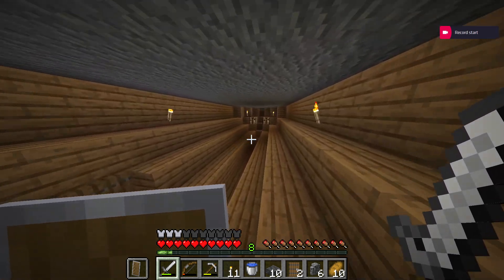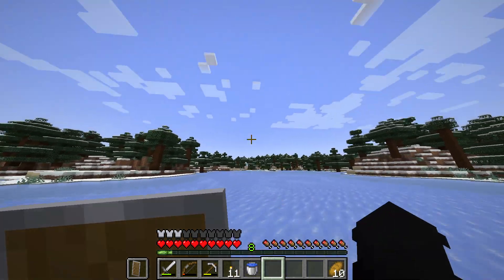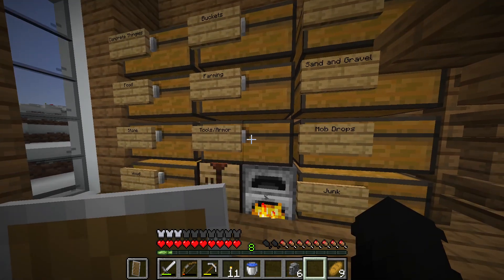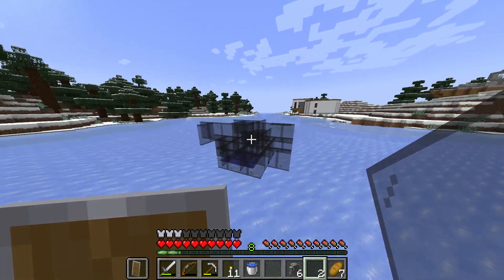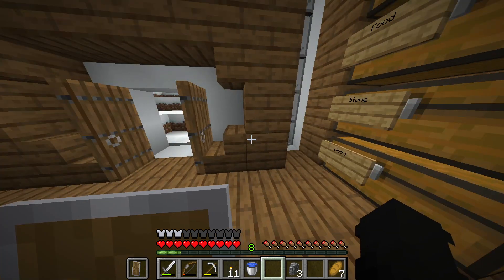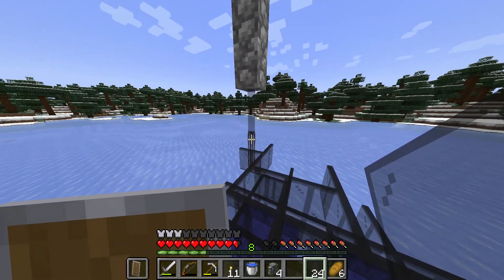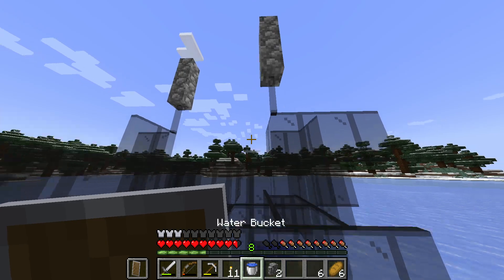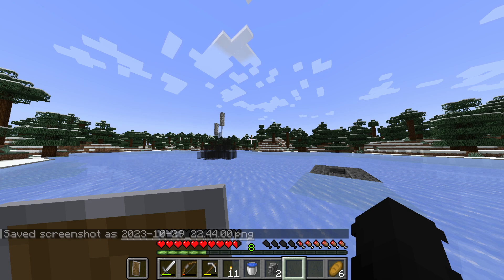EP. 29 MINECRAFT SUBMARINE FIRING!!!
Let me know how you think it looks, and don't forget to have a great day!